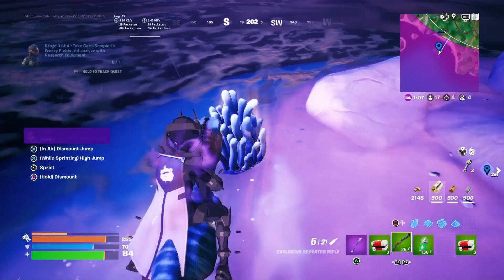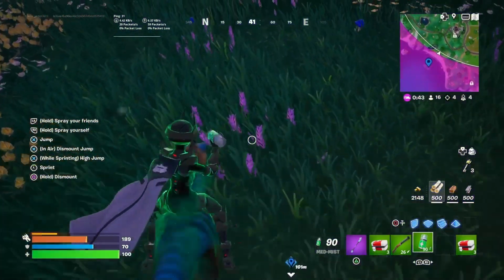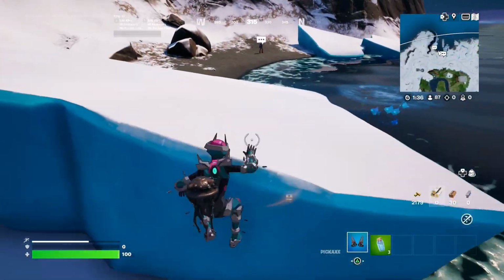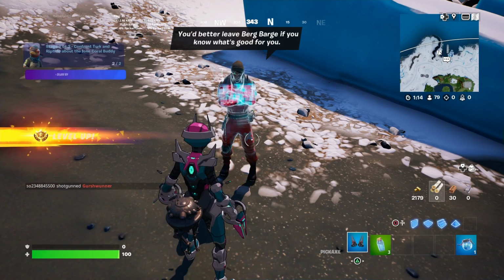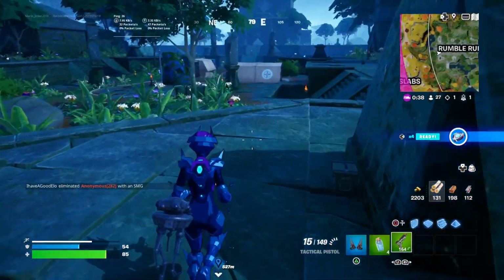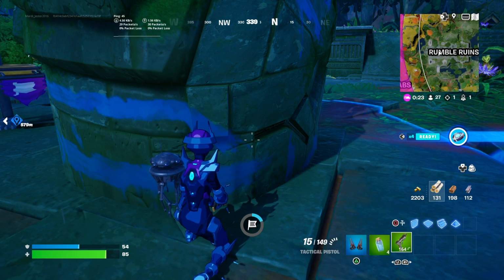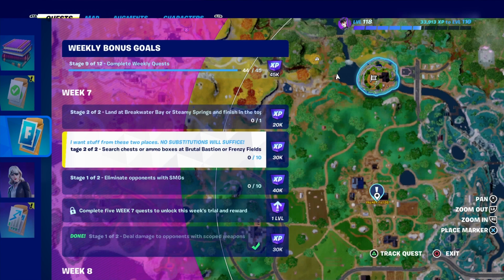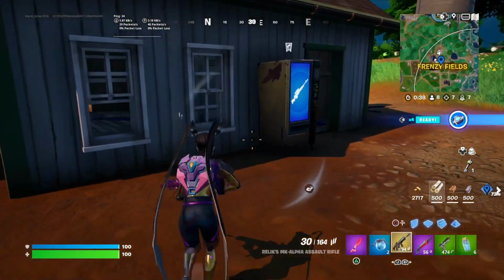Fortnite Follies: Training for a Duel!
The mission is progressing smoothly. The Escort Droid successfully retrieved and scanned a coral sample, and the Infiltrator Droid reported the findings to Triggerfish. Now sending the next Infiltrator Droid to investigate Berg Barge for the Coral Buddies. This will serve 2 purposes; 1, it'll help us get 1 step closer to rescuing the Coral Buddies, and 2, it'll provide training for a future espionage mission. Though, just in case Carnage is reading this, I won't divulge the location of this mission. I'm not at liberty to provide him any more information than I already have. Yours truly, Mardi Jester.